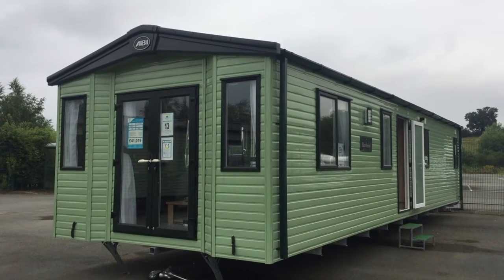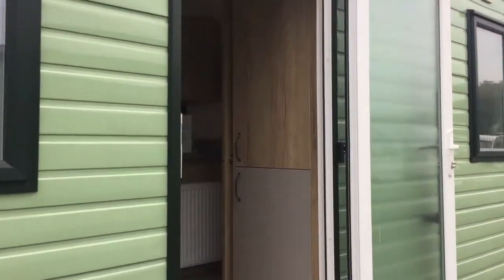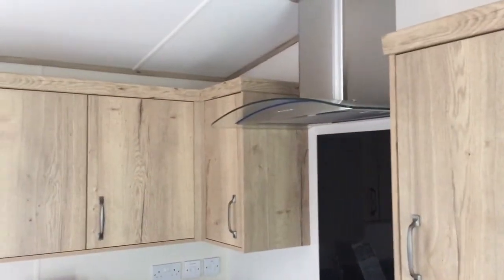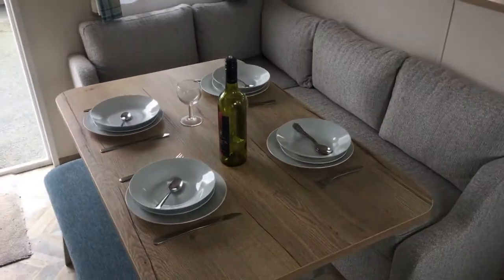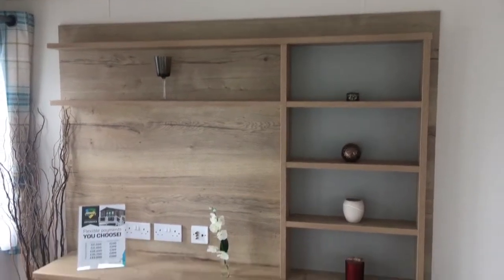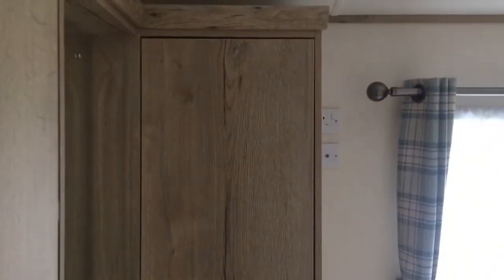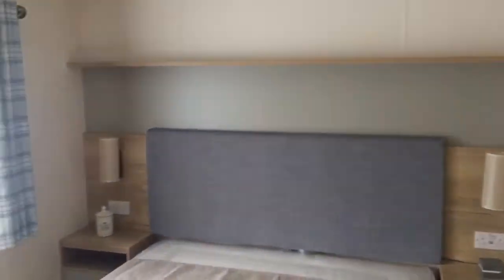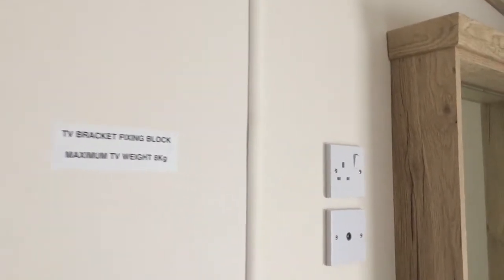ABI Blenheim (2020) 39ft x 12ft x 2 bed model